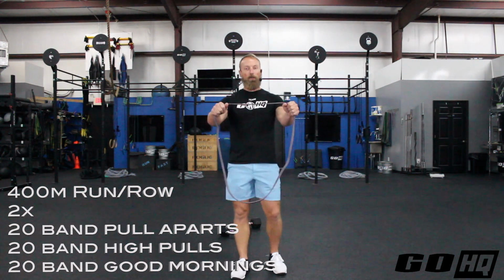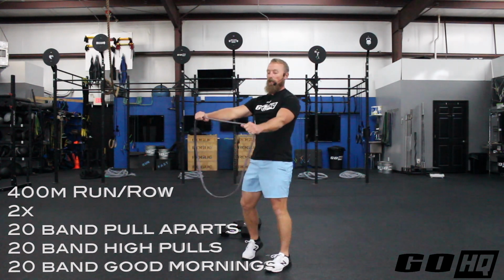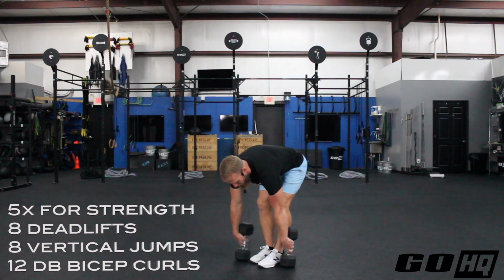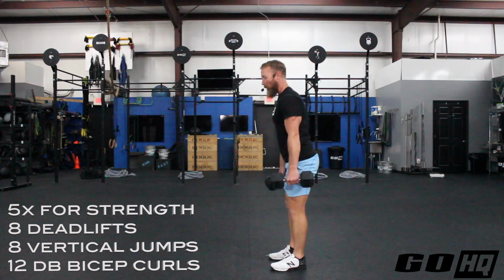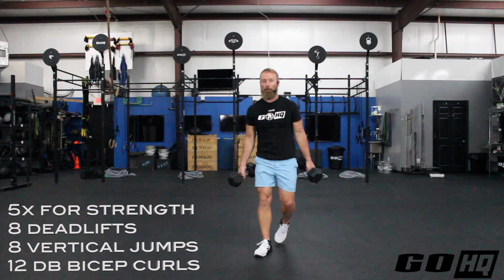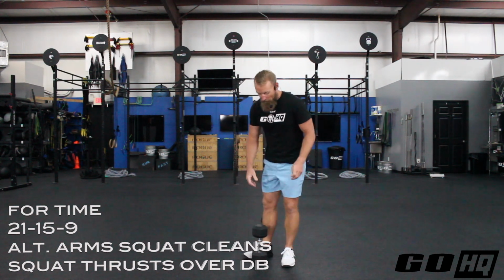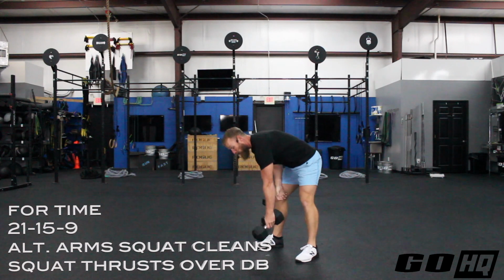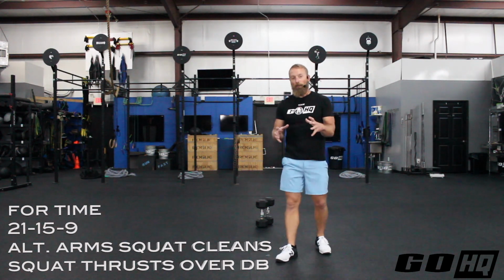21-15-9 DB Squat Cleans and Squat Thrusts Laterals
Jump to 00:48 for full breakdown. This is a pistol of a metcon. 21-15-9 Alternating arm DB squat cleans paired with squat thrusts over the DB. Enjoy!